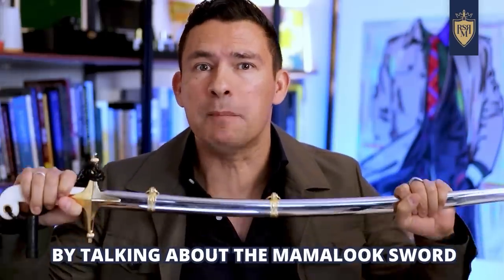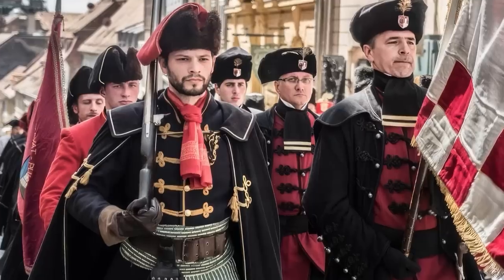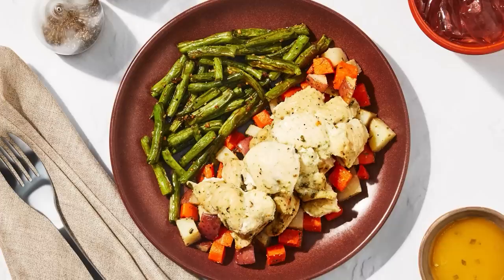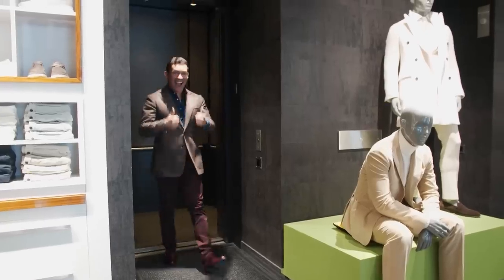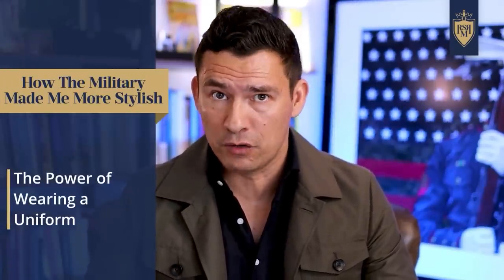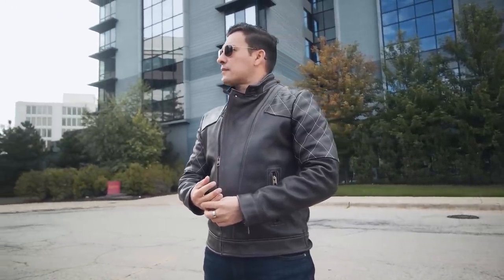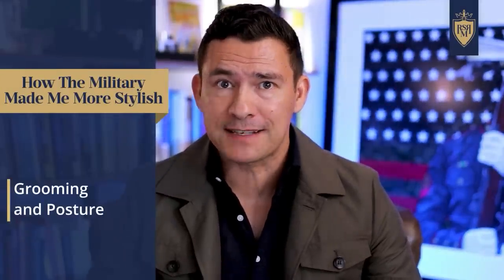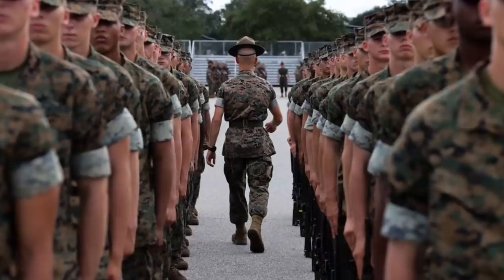How The Marines Taught Me How To Dress Better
I learned a lot from the US Marine Corp, including why clothing and etiquette is so important on a daily basis.

CHAPTERS
00:00 - History of the Mamaluke Sword
01:00 - Tip #1: History of Clothing is Important
02:00 - Tip #2: Maintain a Healthy Body
04:26 - Tip #3: Setting and Maintaining Standards
06:11 - Tip #4: Have Your Go-To Outfits
07:21 - Tip #5: Find Your Uniform
09:52 - Tip #6: Learn Proper Etiquette and Manners
11:20 - Tip #7: Small Details Matter

📫 Shipping Address
Antonio Centeno
USA

👔 Real Men Real Style helps YOU become the man you know yourself to be.

Gentlemen, welcome. I'm Antonio Centeno, founder of Real Men Real Style. Join me as I empower you to wield style as your secret weapon for success.

From men's shoes, men’s fashion, cologne, accessories, to men's hair – I've got your style essentials covered. Navigate beyond fleeting trends and embrace the essence of timeless men's fashion 👞

It’s not just about dressing well; it's about embodying the actions that lead to being a true gentleman. Get ready for job interview tips, life skills, and communication training that'll amp up your public speaking game. Achieve your dreams, earn more money, and exude confidence. 💼